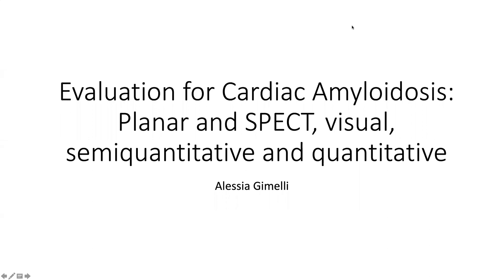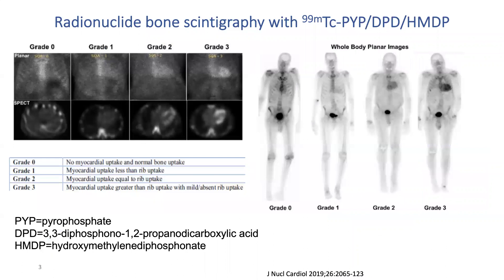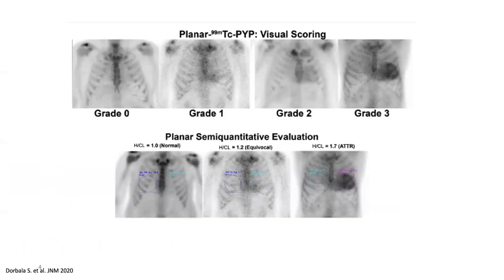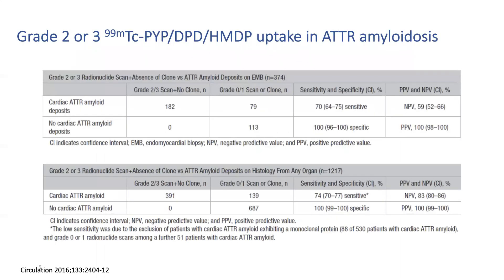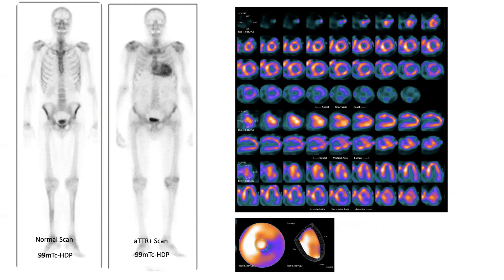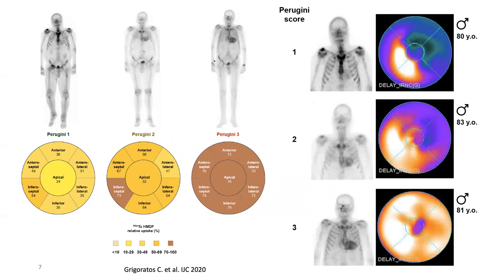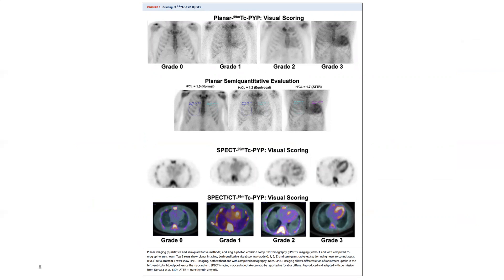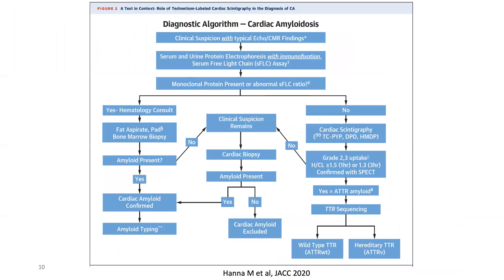Cardiac amyloidosis: Role of quantitative evaluation in nuclear imaging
Cardiac amyloidosis: Role of quantitative evaluation in nuclear imaging - Alessia Gimelli, MD